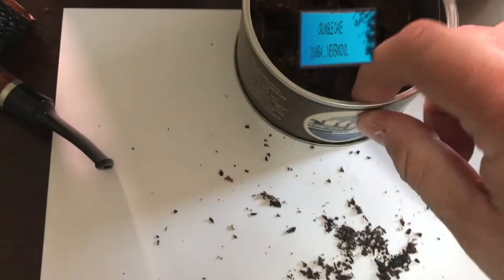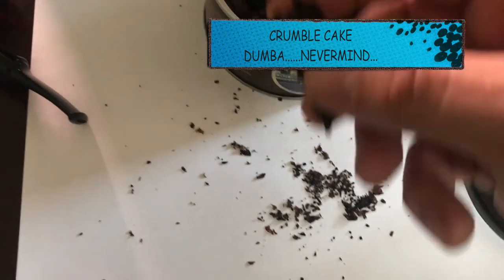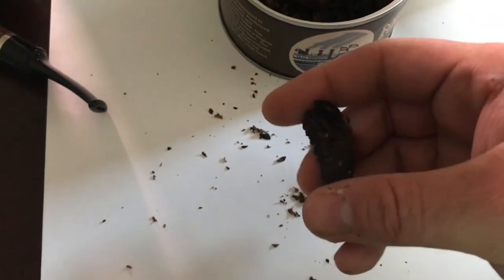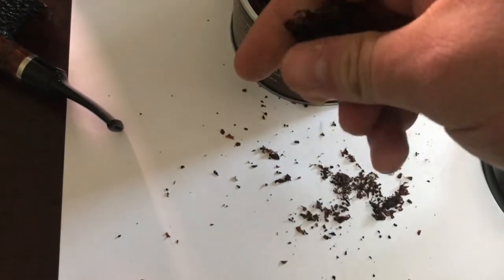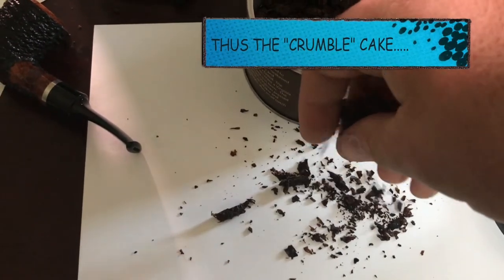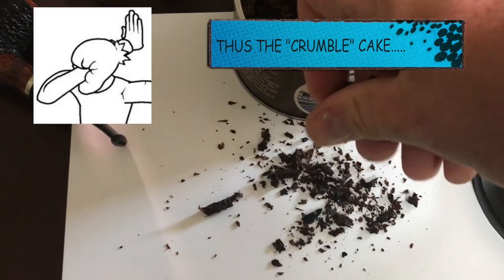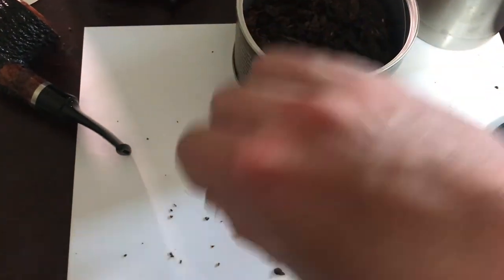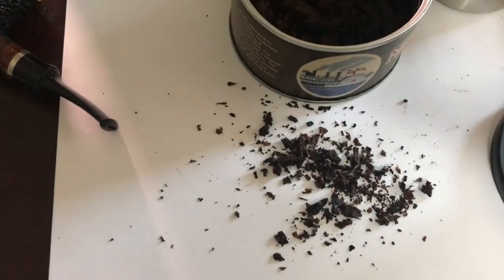Mississippi River Tobacco Review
When I reviewed my OMS pipe I was smoking this Mississippi River blend from Seatle Pipe Club.  It is interesting because it says it is a Virginia but it has some amazing complexity for a Virginia.  Hope you enjoy it :)